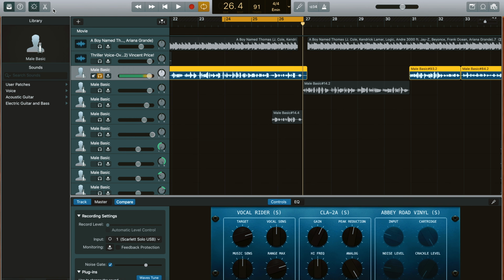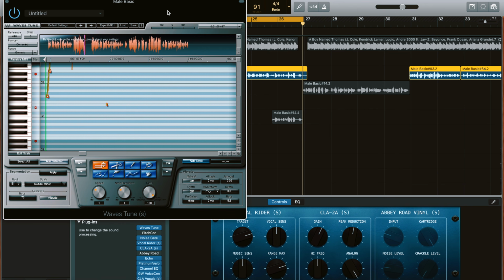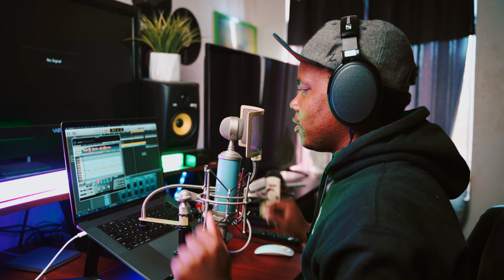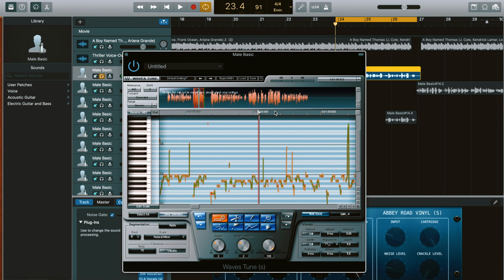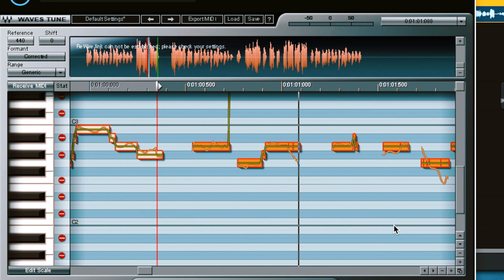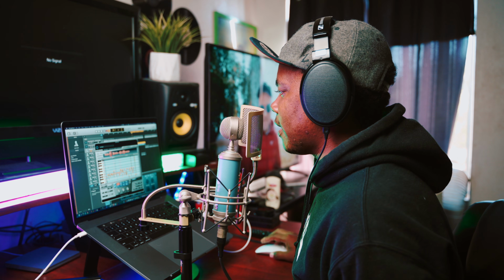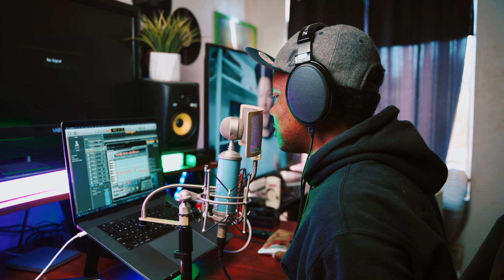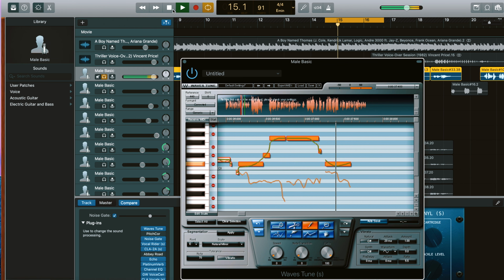How To Make Your Autotune SOUND BETTER (Garageband Tutorial)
How to make your autotune sound better in this Garageband tutorial and in studio vlog!

That's right, you all asked for it so now I'm showing you how to autotune like a pro with Waves plugins like Waves Tune in Garageband (but can work in any DAW) and how amazing having a powerful pitch correcting plugin can really be in your vocal production and music production music tools. This is advance autotune for beginners and more advance artists who know a bit about autotune. Anyone can learn and use this program, it's super easy! So if you're looking to see how to record vocals in garageband and how to use autotune while you do it...stepping up from Garageband Autotune built in and tapping into the DOPE features of Waves Tune, look no further!